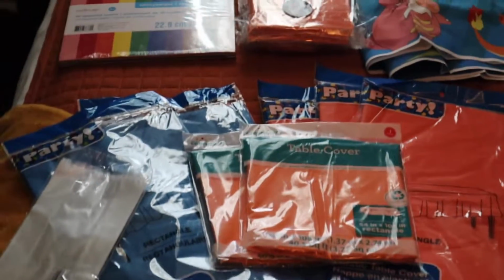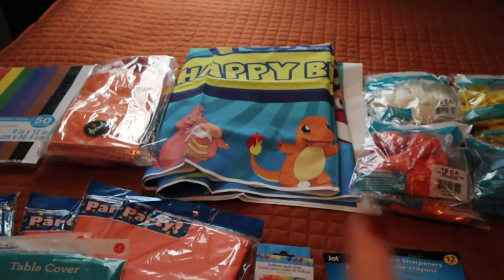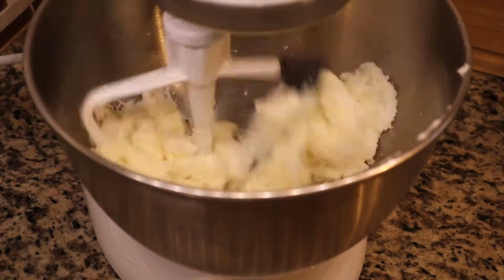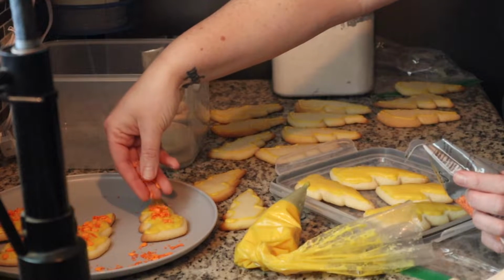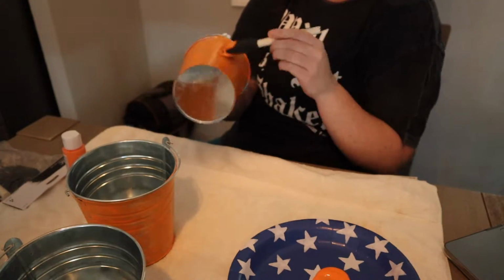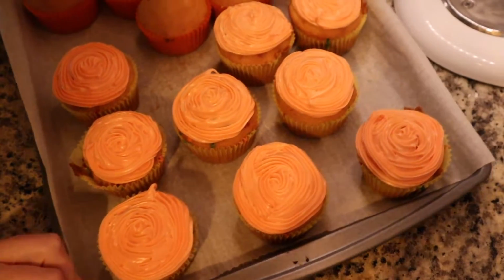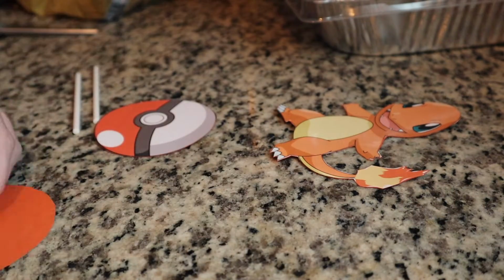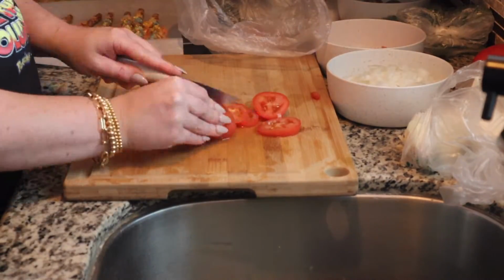DIY Pokemon Charizard Party Prep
If you are new, hello! My name is Amy June and here on this channel, I do all things homemaking and business: cleaning, cooking, organizing, party prep, decorating, business behind the scenes, marketing and more! I do YouTube for just a hobby as I run two other businesses, but I love it!

I hope you enjoy this party prep for my son's 11th birthday party! I love going above and beyond for him for his parties, these are memories he will cherish for the rest of his life and I am insanely grateful I have the tools to document it for all of us to look back on. Thank you for being on this journey with me.

Items from video (if there is a link you want, please be sure ask:
Piñata, Balloons, Plates, Napkins, Some Party Favors, Sprinkles, Cake Mix, Frosting all

My Etsy Shop: (I sell digital products such as party invitations, holiday cards, branding packages and more)